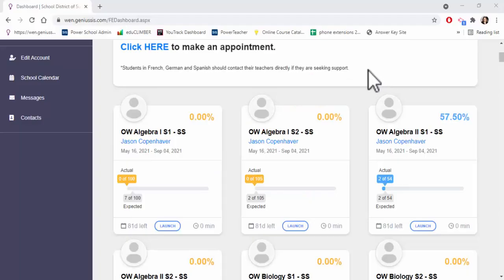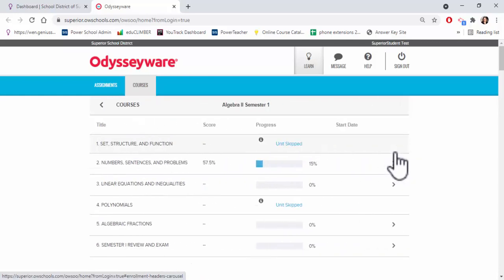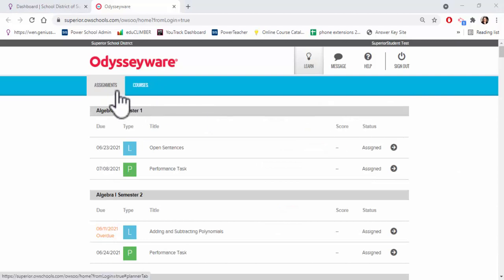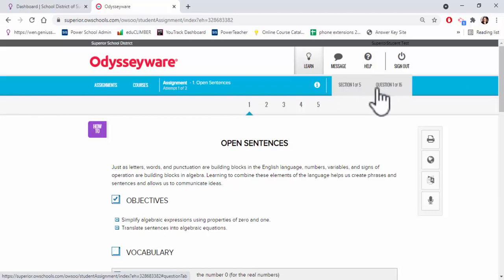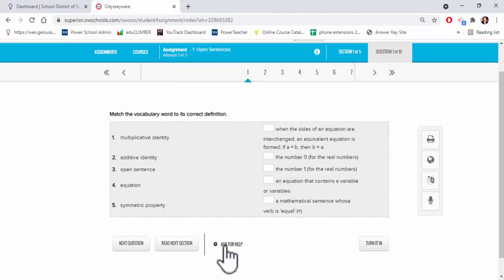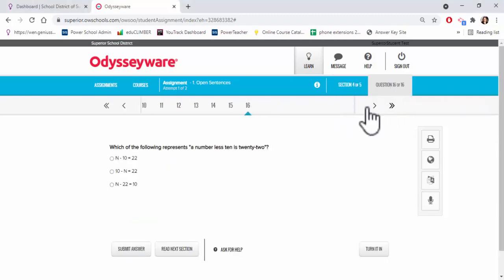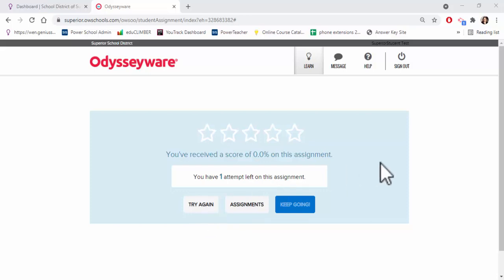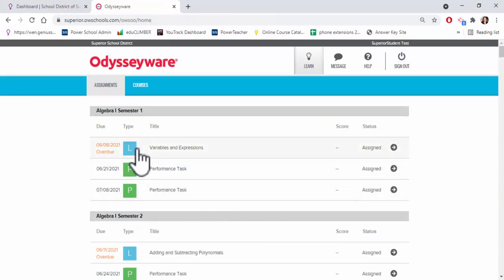Navigating Your Course in Odysseyware